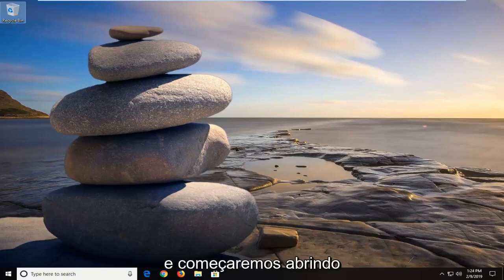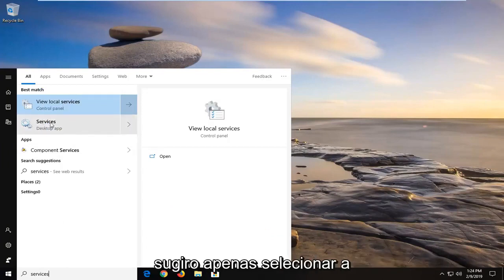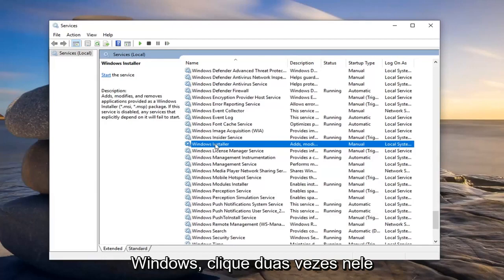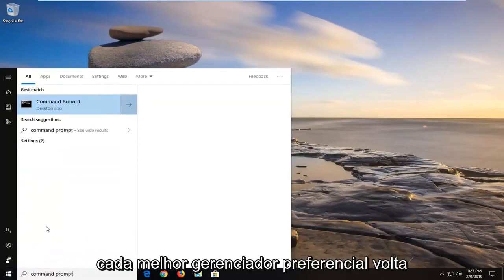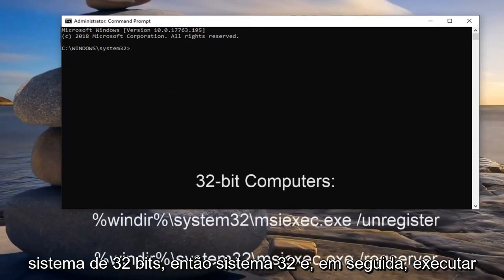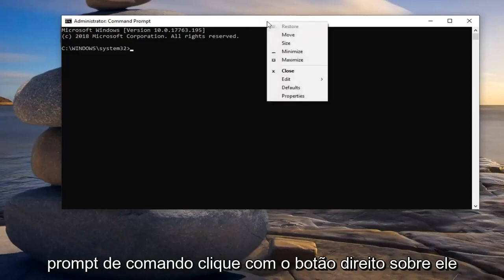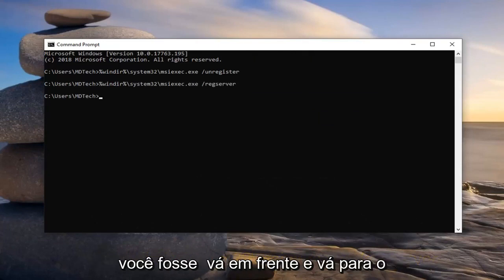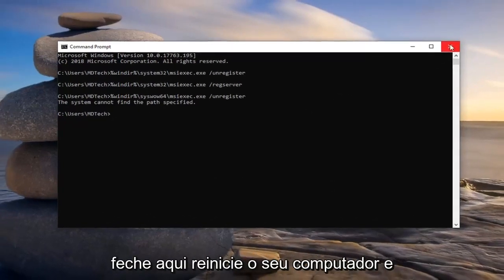Como solucionar problemas de erros do Windows Installer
O Windows Installer não está funcionando corretamente FIX no Windows 10 [Tutorial]

O Windows Installer é um serviço que permite instalar e desinstalar programas ou aplicativos. Se você não conseguir instalar ou desinstalar nenhum programa repentinamente, veja como fazer o Windows Installer funcionar novamente.

Comandos:

%windir%\system32\msiexec.exe /unregister

%windir%\system32\msiexec.exe /regserver

%windir%\syswow64\msiexec.exe /unregister

%windir%\syswow64\msiexec.exe /regserver